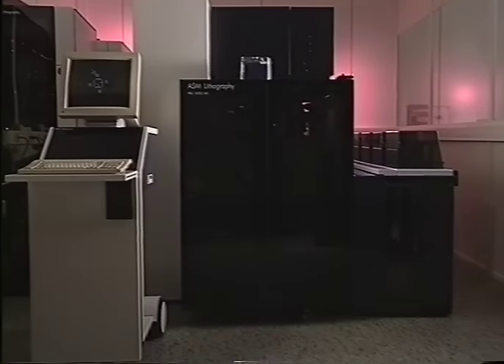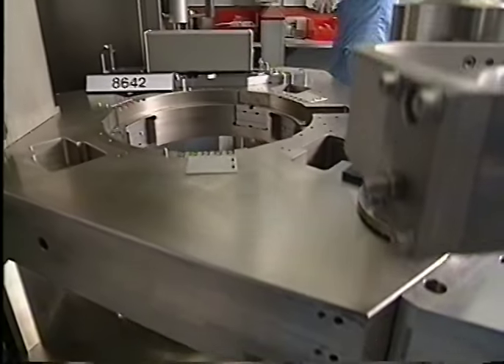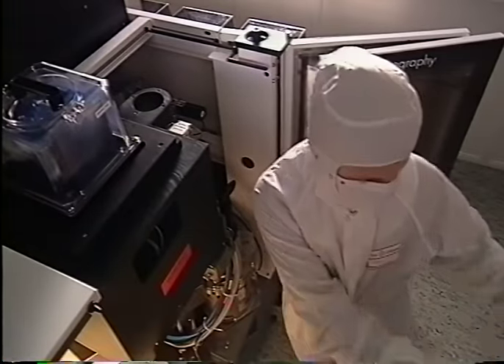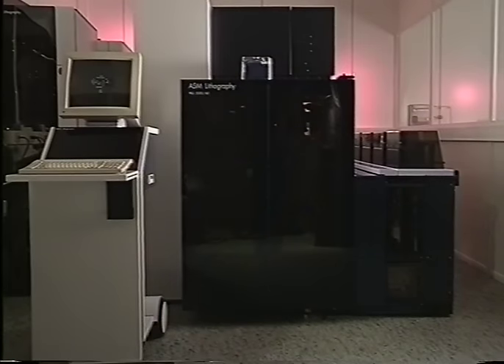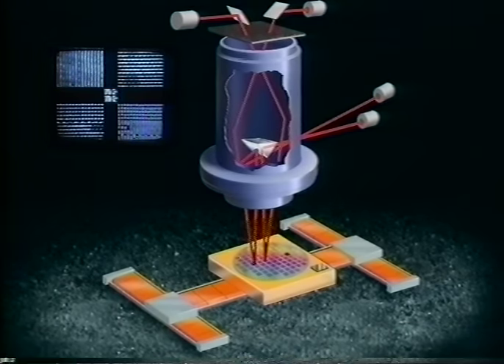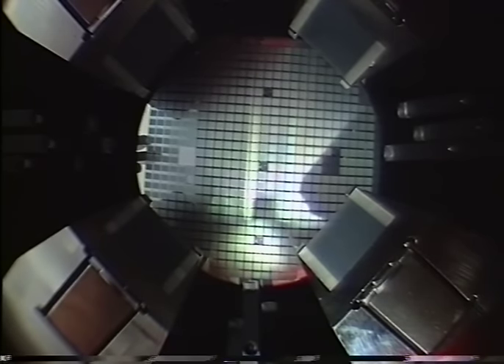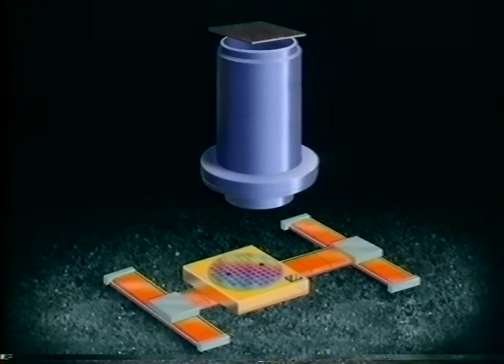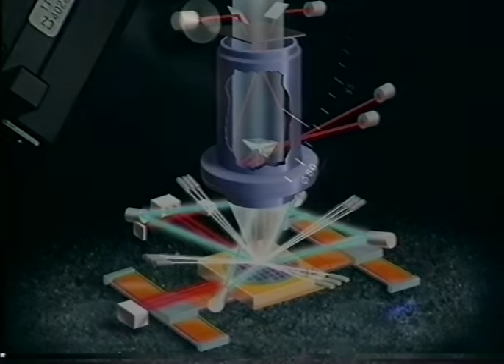PAS 5500 – The Inside Story (1993) | ASML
In this exclusive 1993 promotional video retrieved from our archives, discover the innovative features of the PAS 5500 stepper, a game-changer for the semiconductor industry at the time.​

It featured a modular design that allowed for easy upgrades and customization. This meant that our customers could start with a basic setup and enhance their systems as needed without replacing the whole stepper. It was a forward-thinking approach that allowed for both scalability and cost control.

Additionally, with the capability to go down to ¼ micron resolution, the PAS 5500 pushed the boundaries of photolithography precision during its time. This level of detail was crucial for the production of smaller, more powerful and energy-efficient microchips.​

Chapters:
00:00 Intro
01:20: Modules
03:15 Phase grading
05:31 Advantages